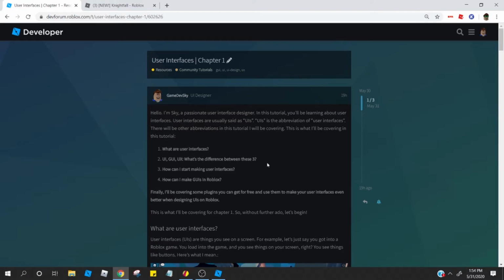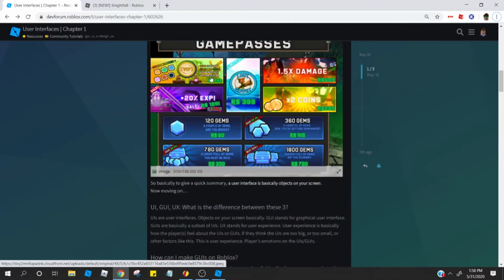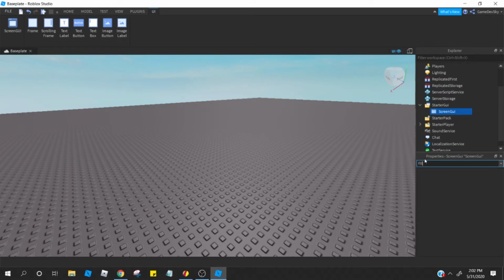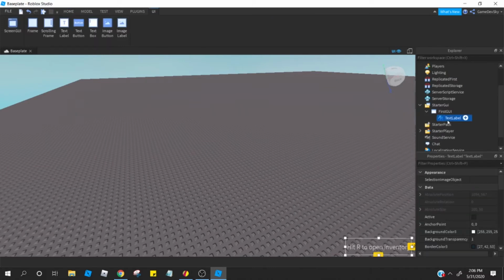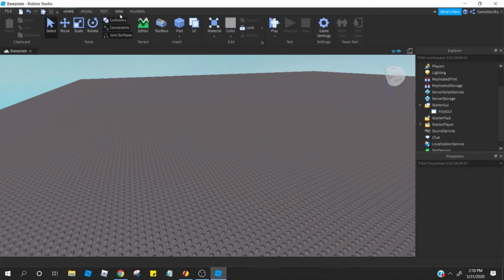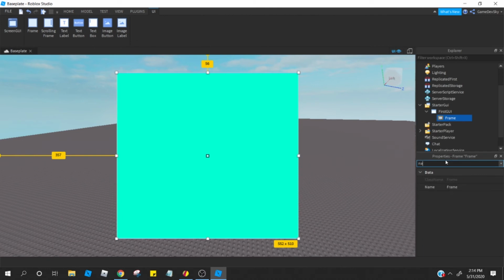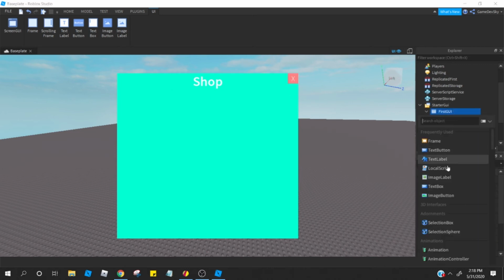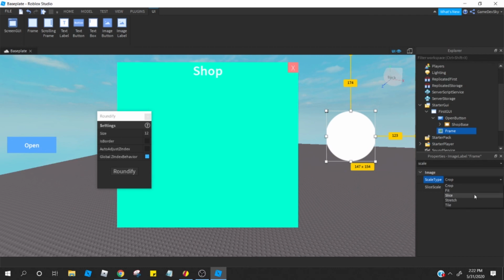User Interfaces | Chapter 1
Hello everyone! Hope you are all having a great day! I wanted to make a video on this, so I have! Here's the link to my Roblox Developer Forum post:

The game I played is called Knightfall, made by two awesome developers called SingleSided and FireExodus. Here's the link to their game:

I hope this tutorial helped. Have a great rest of your day!